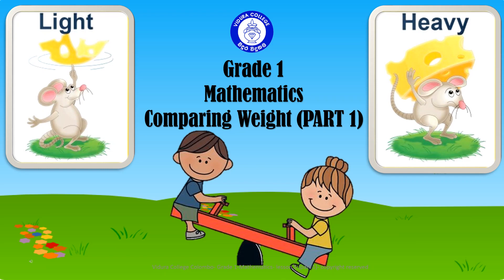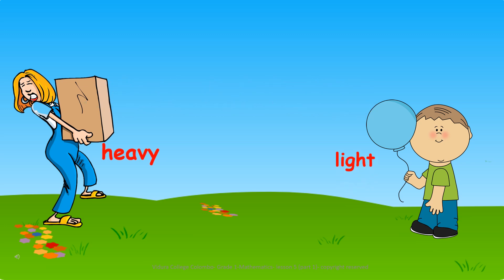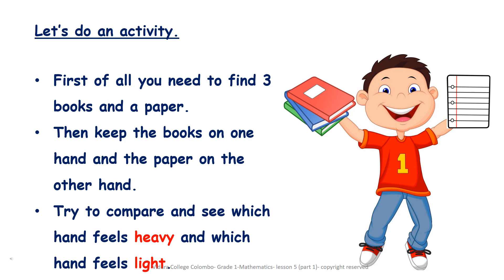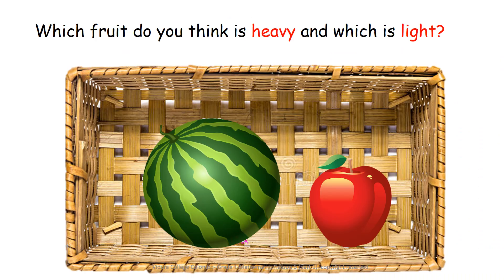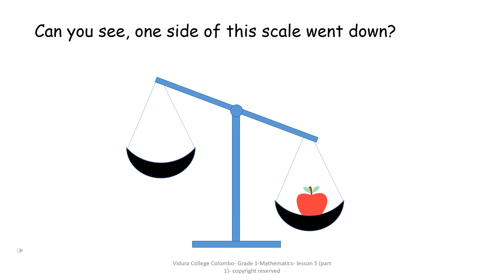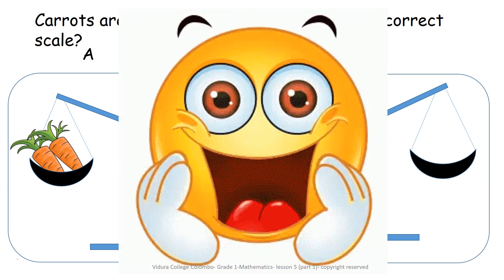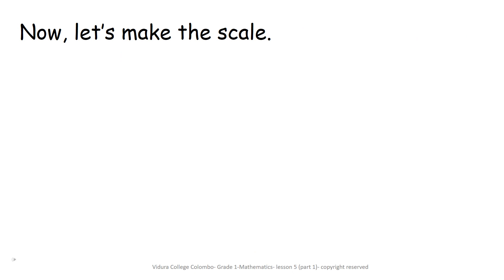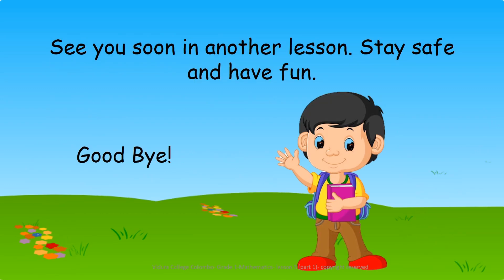Grade 1 Mathematics Comparing Weight Part 1